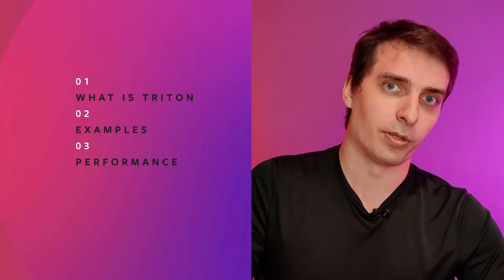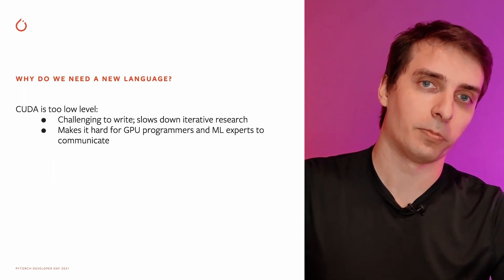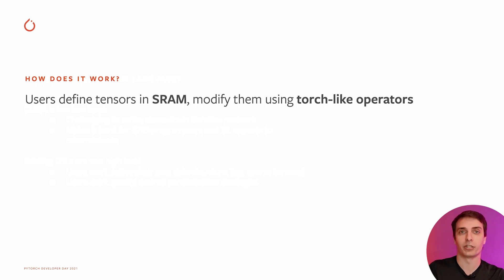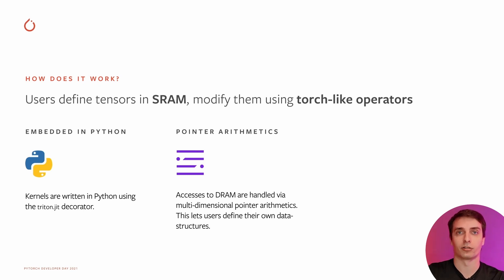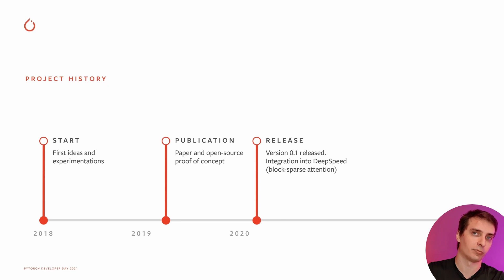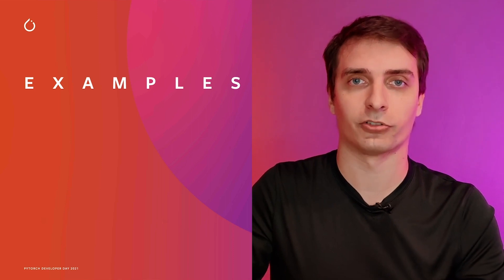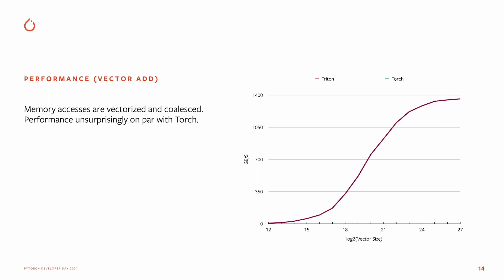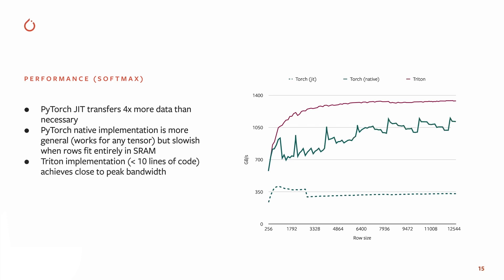THE TRITON LANGUAGE | PHILIPPE TILLET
Triton is a new language that enables researchers with no CUDA experience to write highly efficient GPU code-most of the time on par with what an expert would be able to produce. Since its inception as a graduate research project, Triton has helped provide fast and maintainable kernels across several organizations (e.g., OpenAI, Facebook, Microsoft). In this talk, Phil Tillet (Technical Staff, OpenAI) will share the history of this project, how it works, its performance benefits and its integration into the PyTorch ecosystem. No CUDA experience needed.